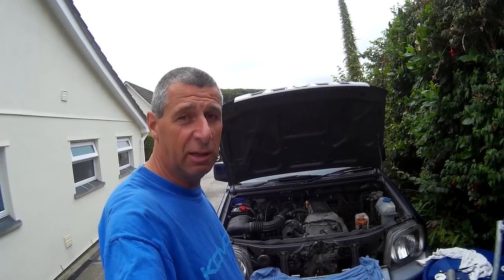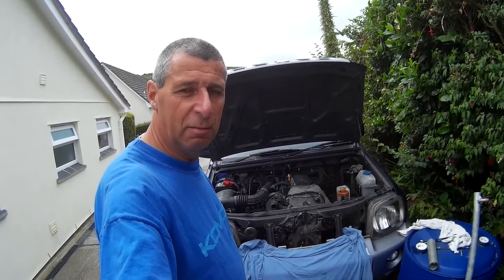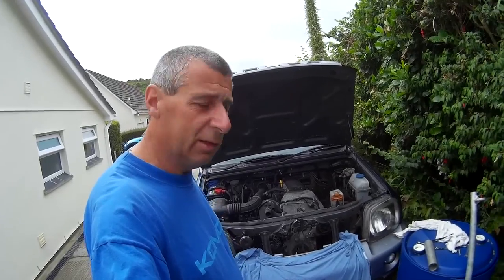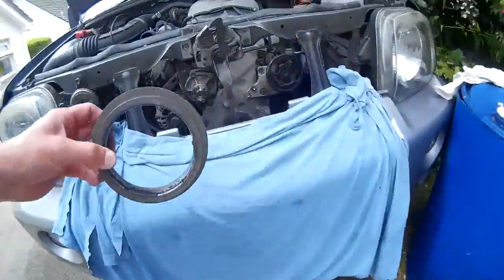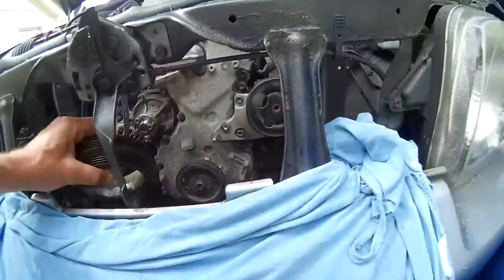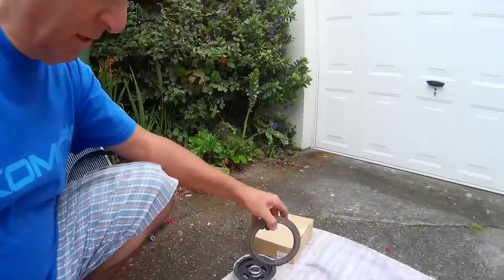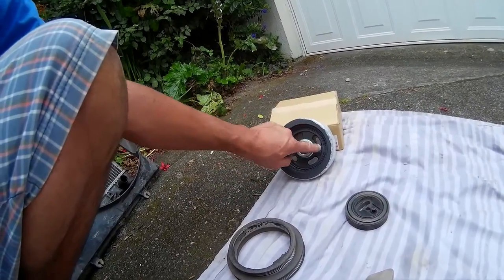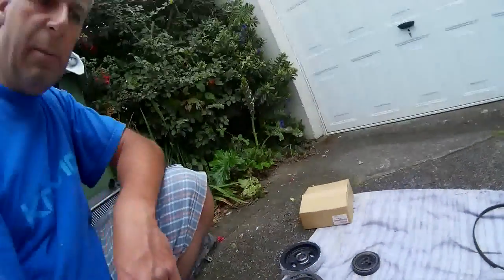Suzuki Jimny crank shaft pulley change.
This is how i changed the broken crank shaft pulley. It worked for me, and i think is the best way to do it. Replacement part from ebay via.. .sims suzuki parts
stephen sims
mcmullen road
darlington
Durham
dl1 1xt
United Kingdom

Phone:01325|384242